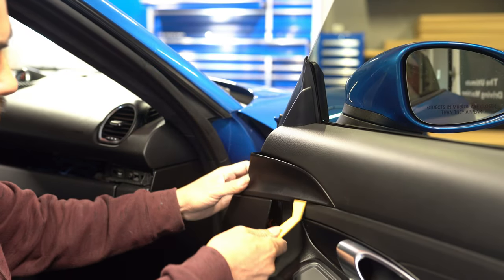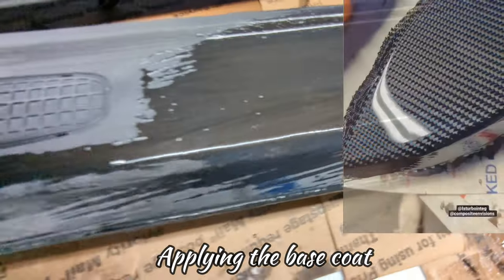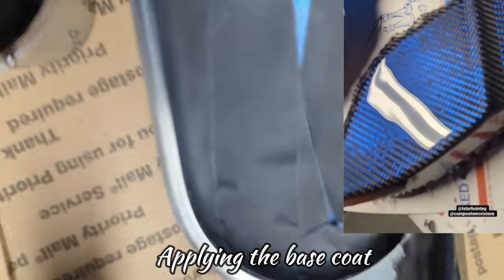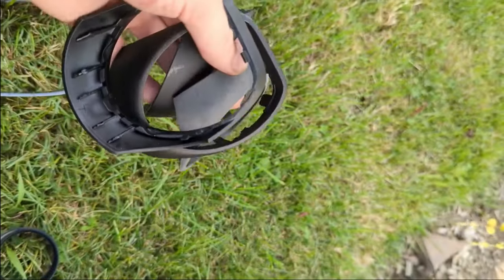Custom Carbon Fiber Interior Upgrade: Unveiling the Ultimate Porsche Transformation! (4k)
I finally install all the carbon fiber interior pieces that I had Max from SCM custom make for me. Wow! The blue carbon fiber just looks AMAZING! So many compliments from enthusiasts from all the car shows and Cars and Coffee events I've attended. If you're looking for some custom work with unique look reach out to SCM!

►Specialty Carbon Masterworks
Instragram @SCM_CARBON

►US General 56 in. x 22 in. Double Bank Roller Cabinet, Blue

►US General 56 in. Double Bank Top Chest, Blue

►US General 14.5 in. End Cabinet, Blue

►US General 16 in. End Locker, Blue

►Home Depot

►Husky Regular Duty Welded Steel Garage Storage System in Black

►Sigma 35mm f/1.4 DG HSM Art Lens

►DJI Ronin RavenEye Image Transmission System